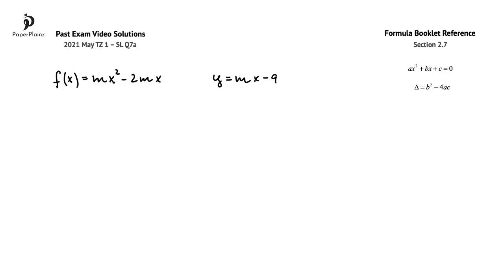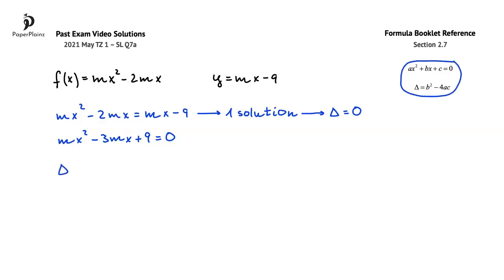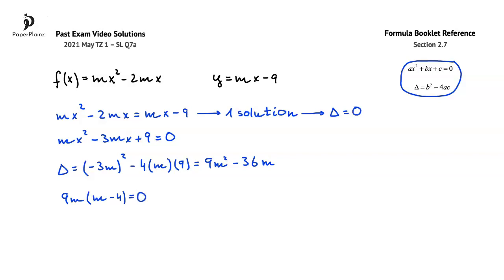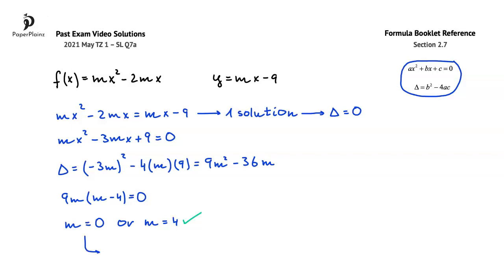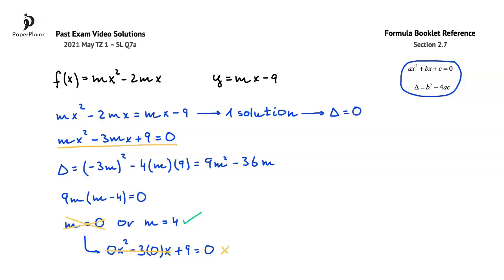AA P1 2021 May TZ 1 – SL Q7a